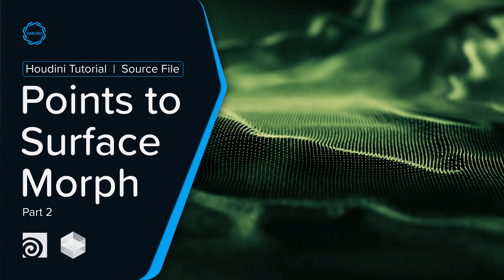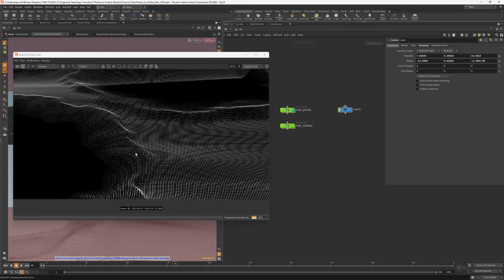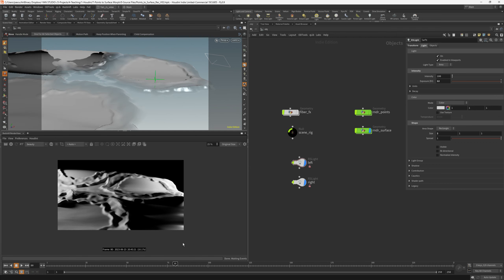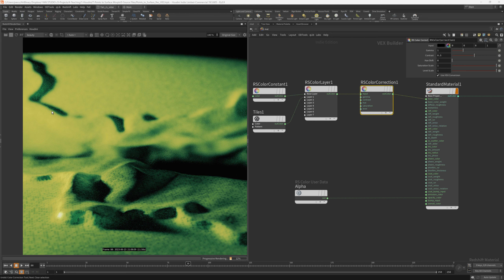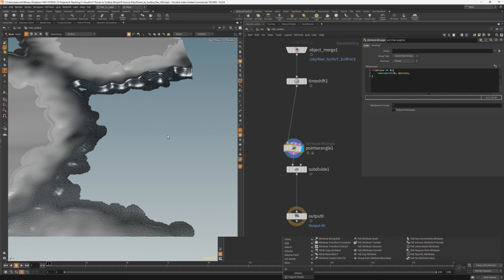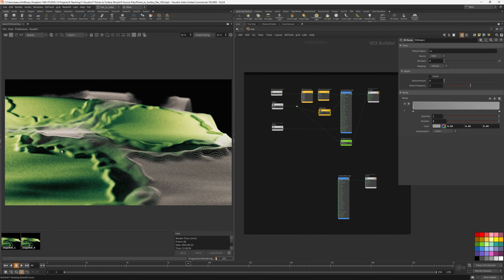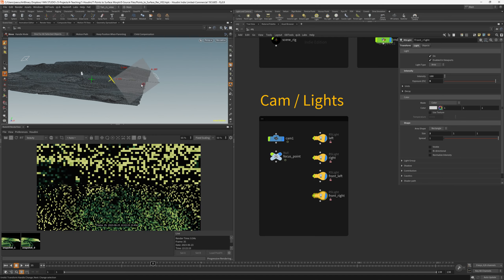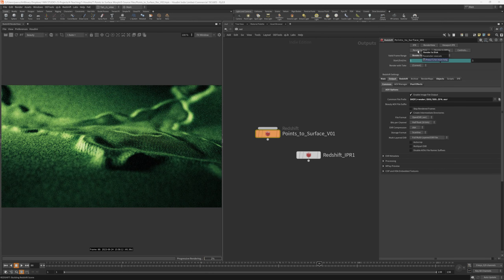Houdini & Redshift Tutorial | Points to Cloth Surface Morph (+hip file) - Part 2/2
Chapters:
00:00 - Create render nodes
01:00 - Create scene rig
02:07 - Setup Redshift ROP
02:52 - Add Rs camera
03:58 - Create Rs materials
04:35 - Rs optical cam DOF
05:18 - Add Rs Lights
07:02 - Building custom Rs materials
08:55 - Rs Tiles Node
11:14 - Rs Displacement
13:25 - Scene optimisations
17:50 - Camera animation
19:50 - Tweaking lights
21:34 - Rs Color Correction
22:58 - Setup final render
24:22 - Conclusion

About the course:
In the part 2 of this houdini tutorial , we will continue to create the scene rig & optimisation parameters, creating redshift materials and optical camera. We will also add custom lights and use the new redshift tiles node. Further, we will tackle some colorcorrection and setting up the final render.